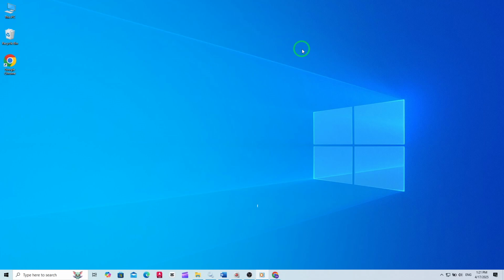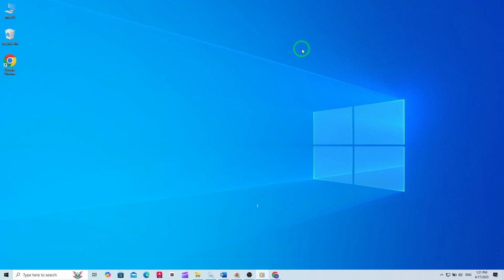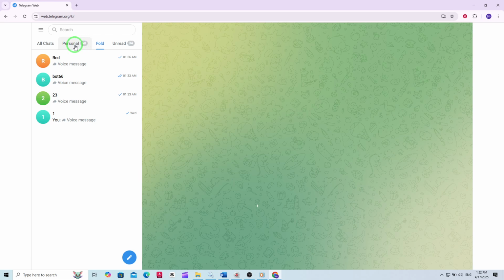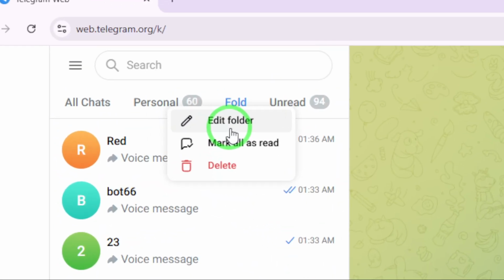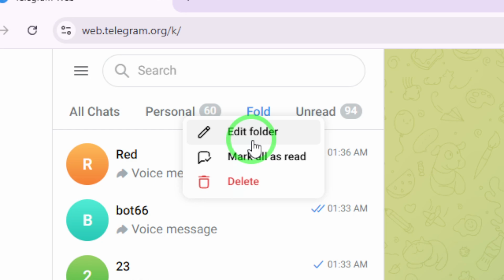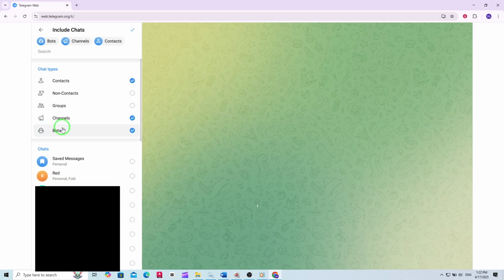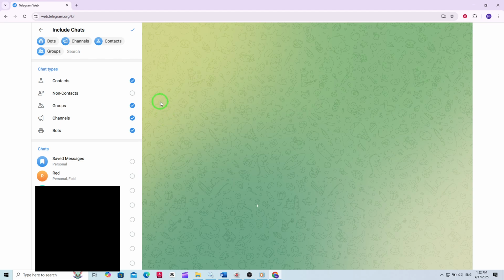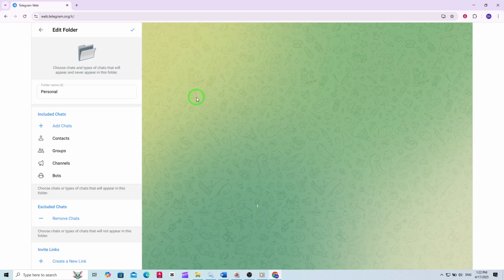How To Add Groups To Folder On Telegram Web On PC (New Update)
Learn how to organize your Telegram groups efficiently with folders on the web version. This tutorial demonstrates the simple steps to add groups to a folder using Telegram Web on your PC.

1. Open Telegram web

2. From the top side menu, right-click on the folder

3. Choose Edit folder

4. Click Add Chats, check Groups

5. Click Save

Organize your Telegram groups seamlessly with this new update. Follow the numbered steps above to customize your folder settings and keep your chats structured.

Chapters:
00:00 Intro
00:12 Soultion
01:05 Outro